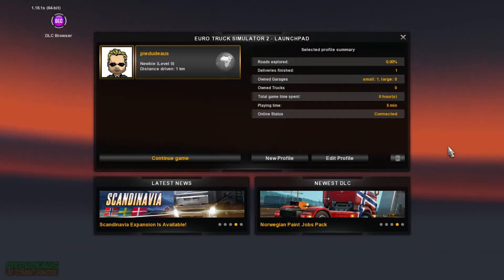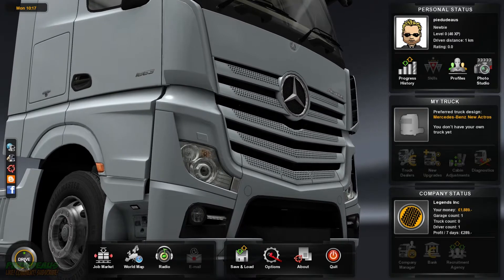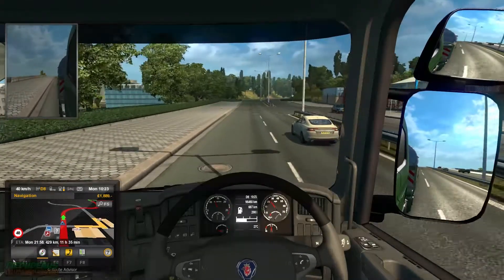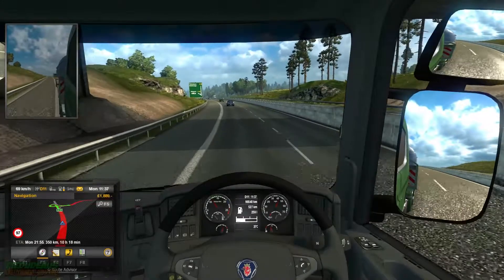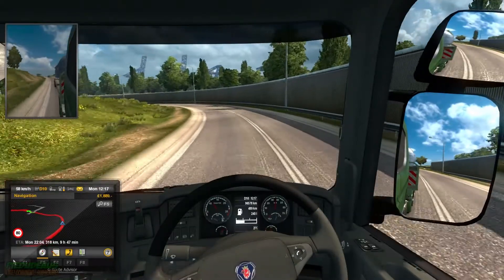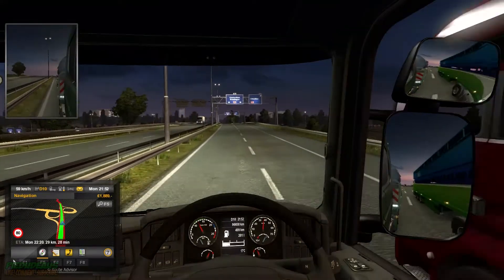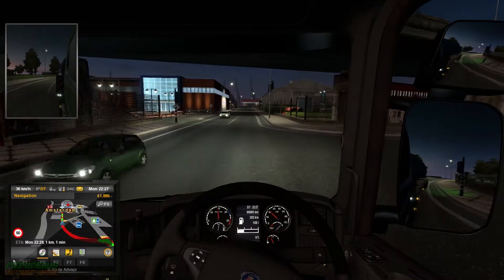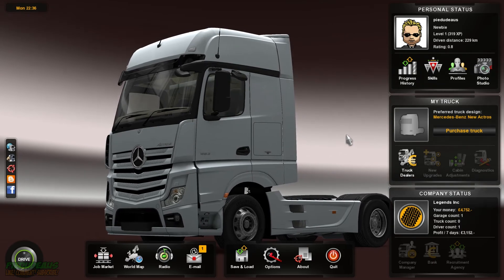ETS2 - Ep1 - London to Amsterdam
SO, finally the "Legends Inc." ETS2 empire is up and running! :)
Be a legend and leave HEAPS of Likes/Comments/Favourites/Subs.